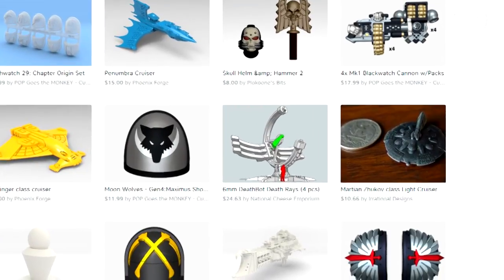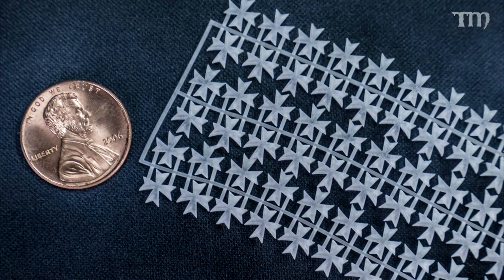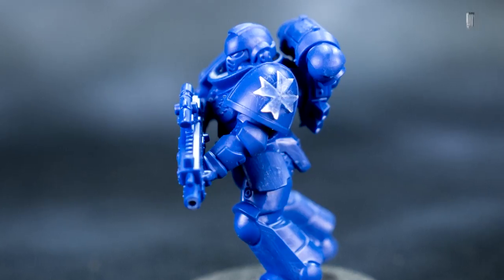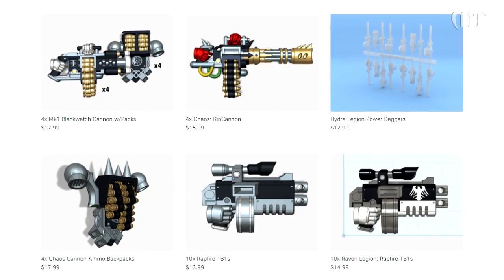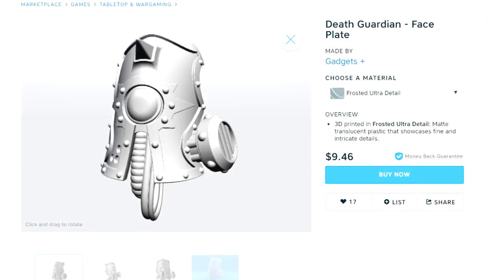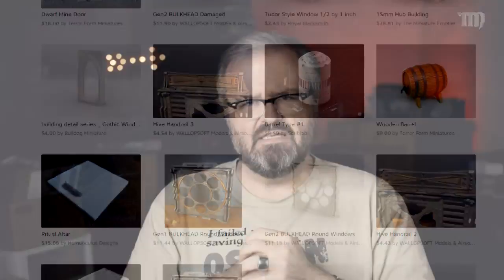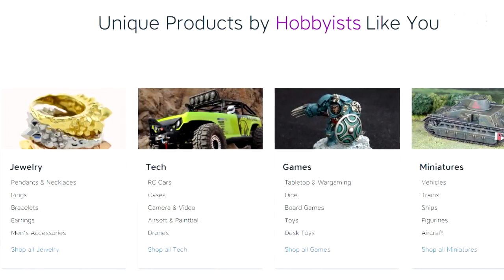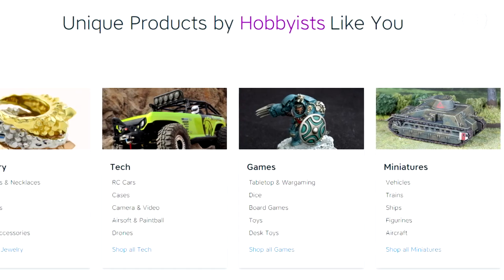Get 3D Wargaming Prints Without Owning a 3D Printer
Uncle Atom explores how to get great 3D printed parts and models for your wargaming without having to buy a 3D printer.